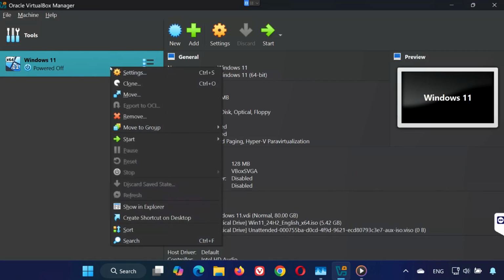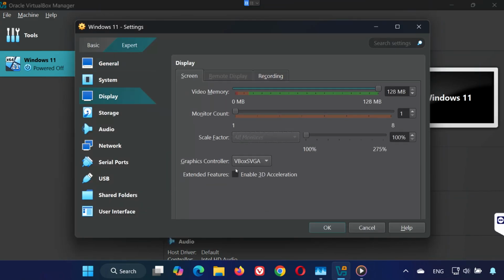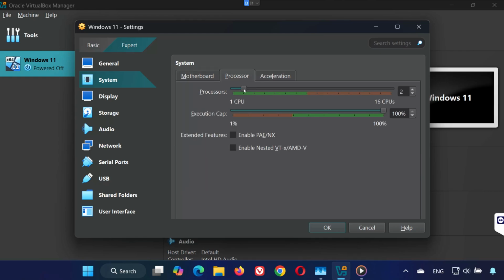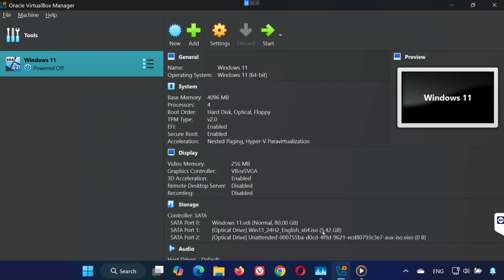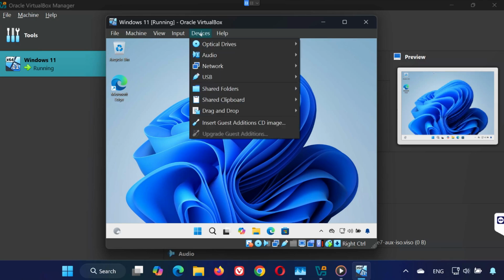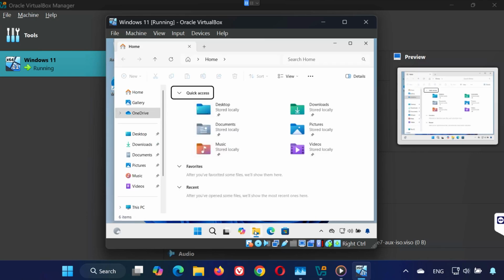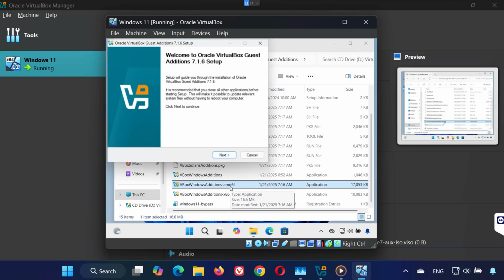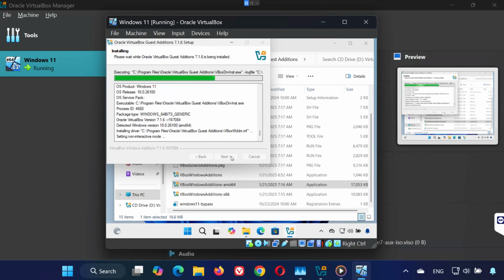How To SPEED Up Performance in Oracle VM VirtualBox Make Virtual Machine Faster & Better Performance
Is your VirtualBox virtual machine running slow or lagging?  Don’t worry! In this video, I’ll show you step-by-step tips and settings tweaks to significantly boost the speed and performance of your virtual machines in Oracle VM VirtualBox. Whether you’re running Windows, Linux, or any OS—this guide works for you!

What This Video Covers:

Fix lag and sluggish performance in VirtualBox
Make your VM boot and run faster 💨
Improve graphics, memory, and disk speed
Optimize VM settings for better responsiveness